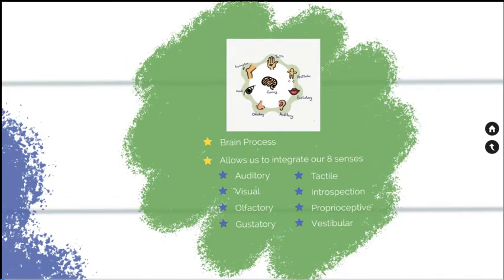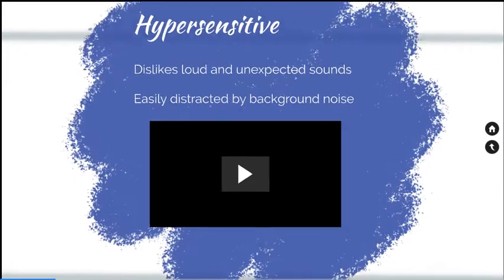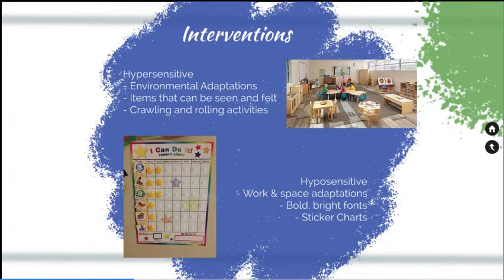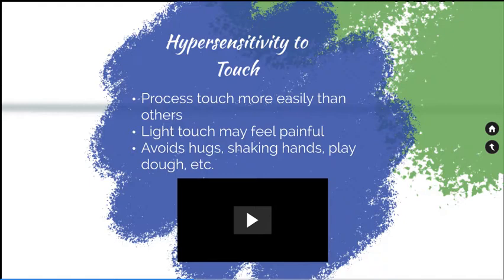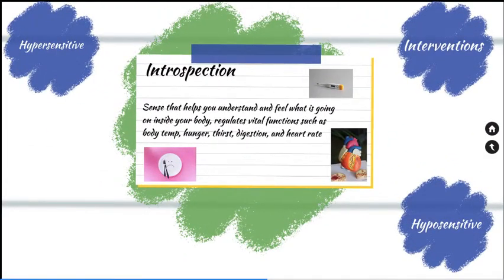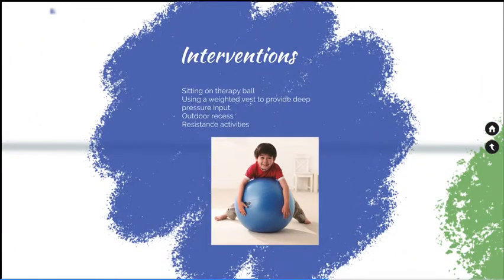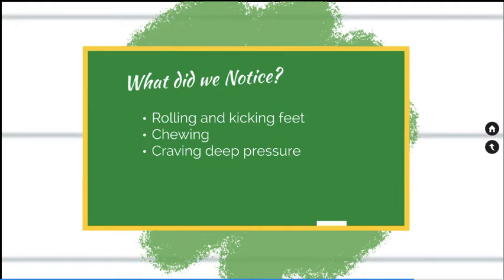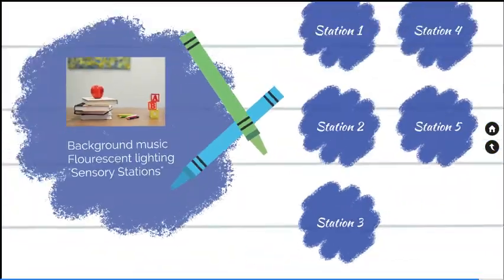CDC 2 Sensory Integration Video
Julia, Sukhman, & Lia discuss SI for CDC